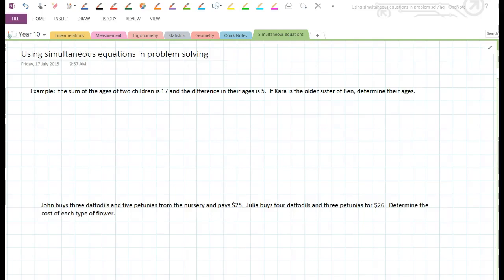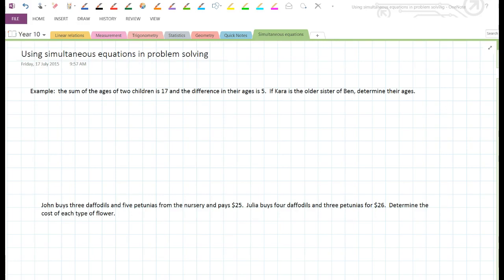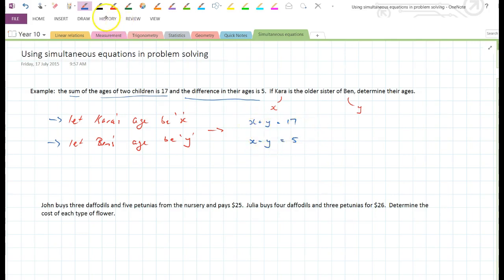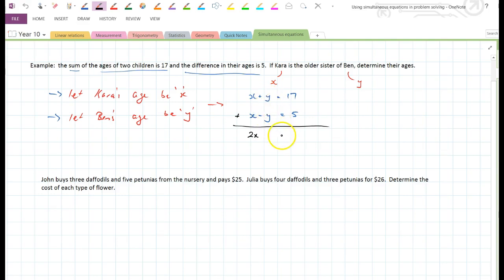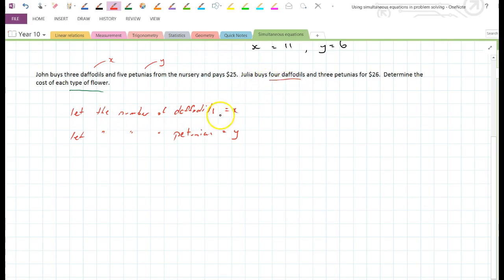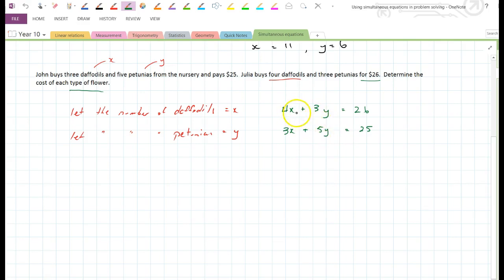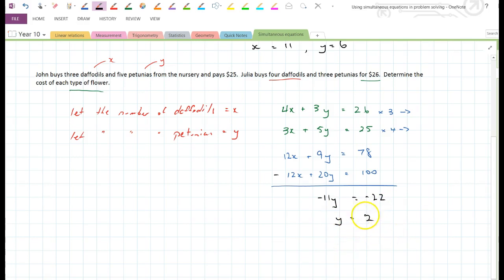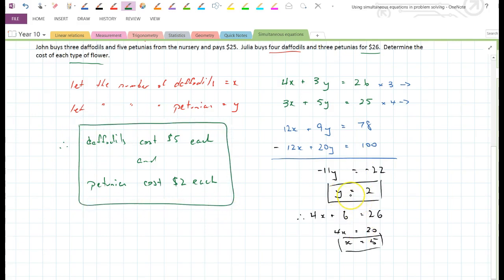Using simultaneous equations to solve problems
ref: Ex 1K p.62 Cambridge Year 10 for the Australian curriculum